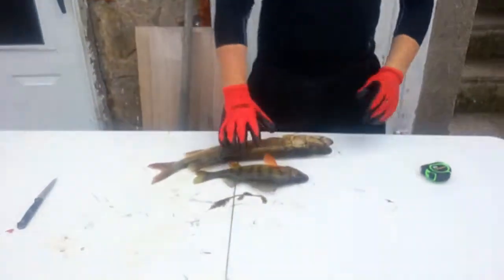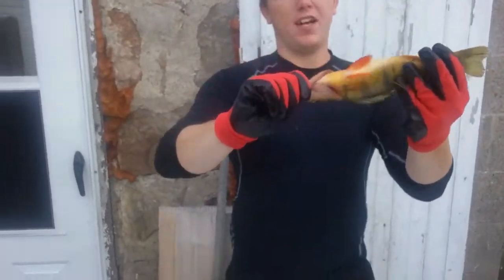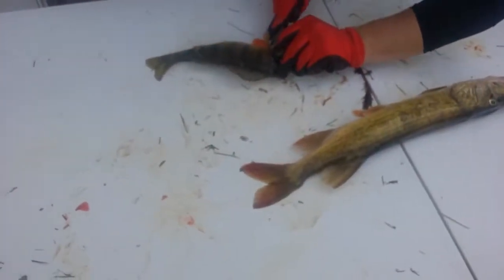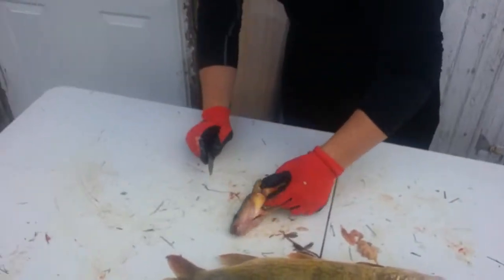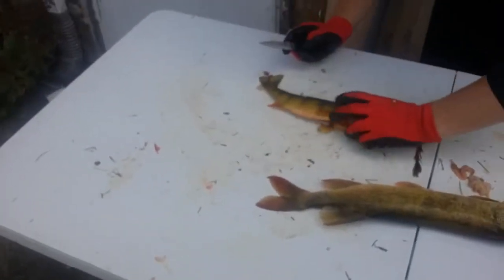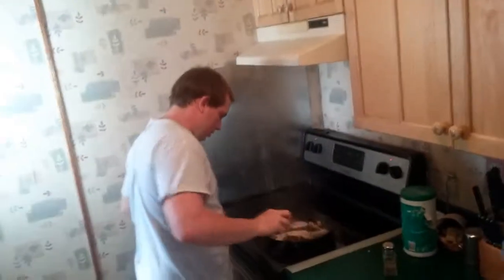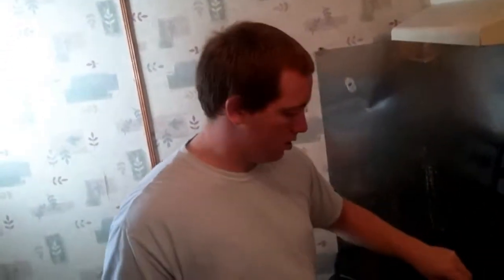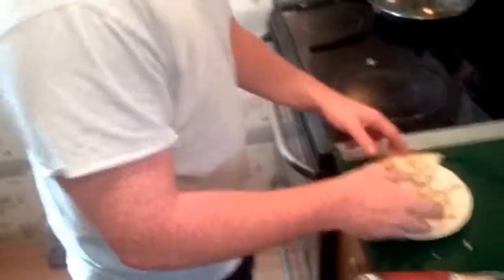Fileting and Cooking Perch And Pickerel